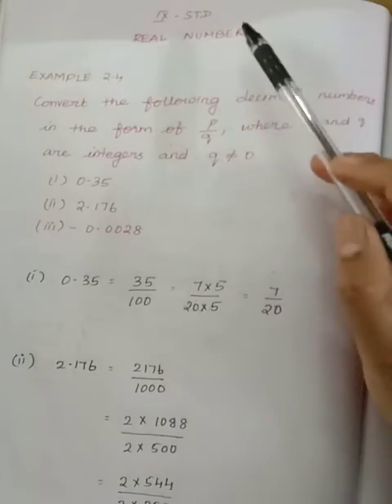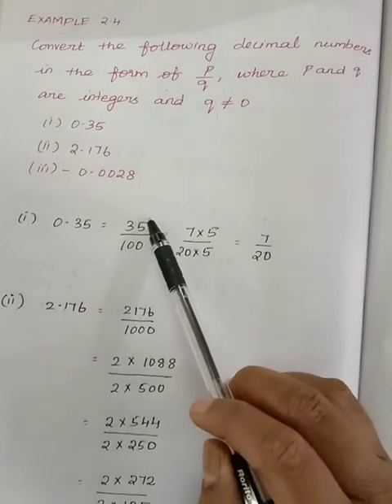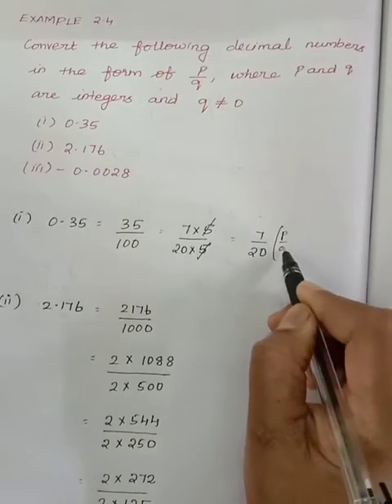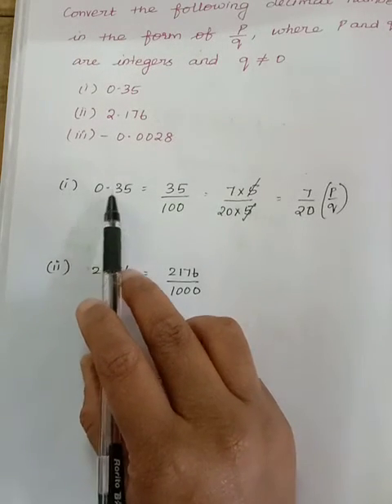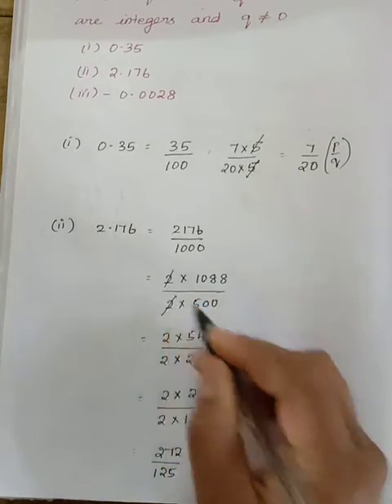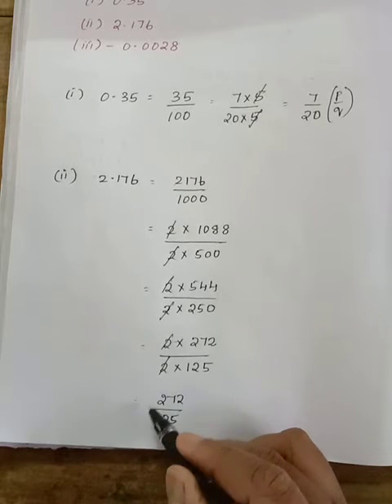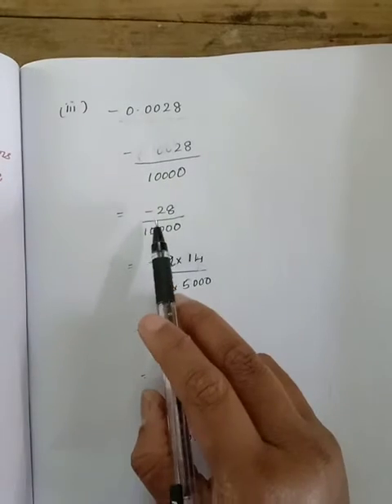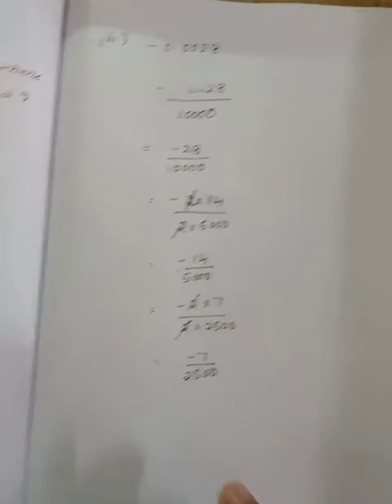TN CLASS 9/REAL NUMBERS/EXAMPLE 2.4